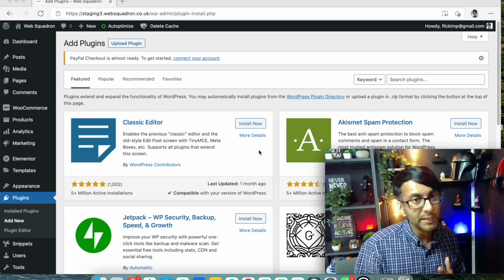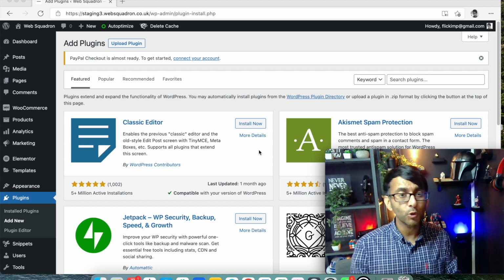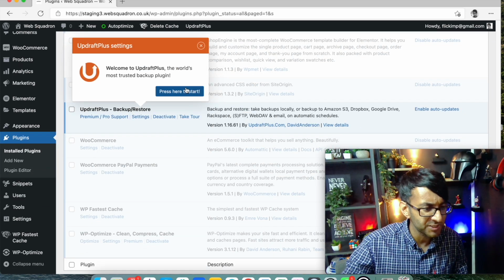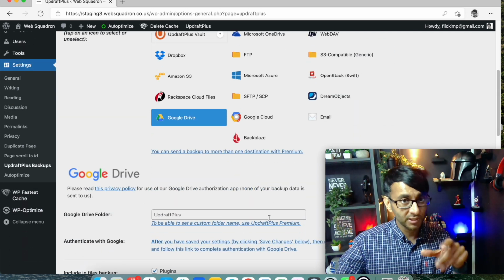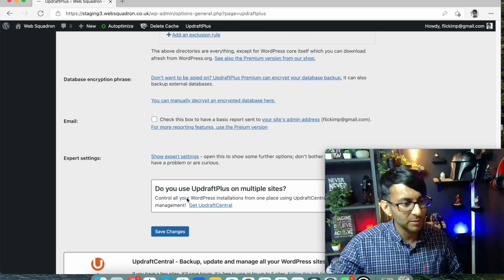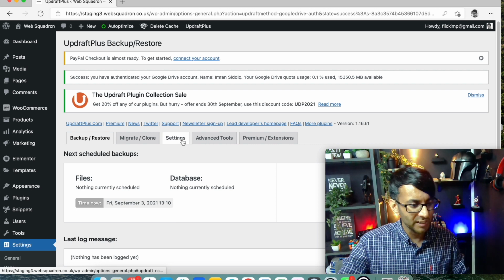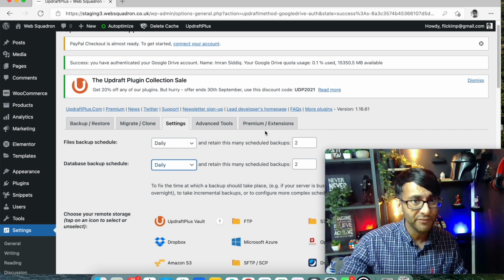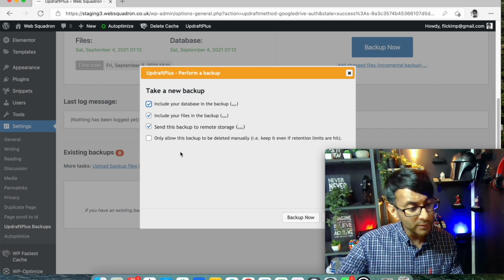You MUST Backup your Website for FREE - Don't Skip This!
Leaving things to chance with your website when Wordpress, Themes, and Plugins update especially if they re auto-enabled can bring things tumbling down if you don't have a Backup.

Most Hosting Providers should give you Backup and Restore as part of the hosting, but if they don't then you should consider using a FREE Plugin with Daily Backups!